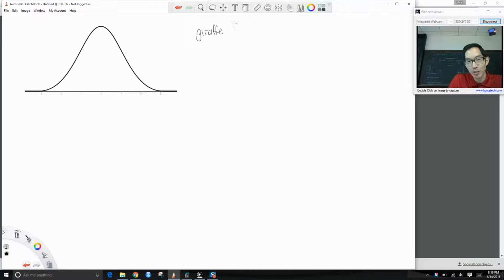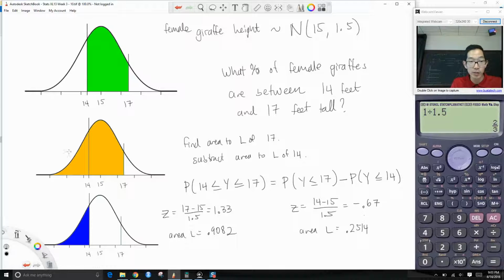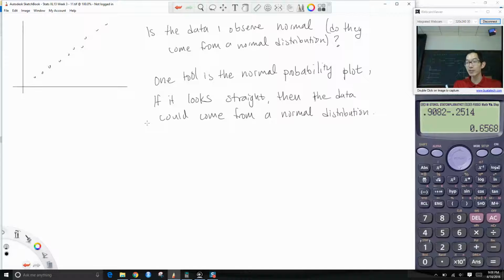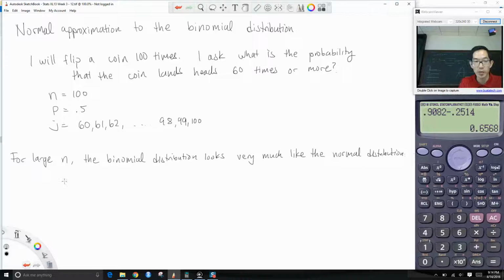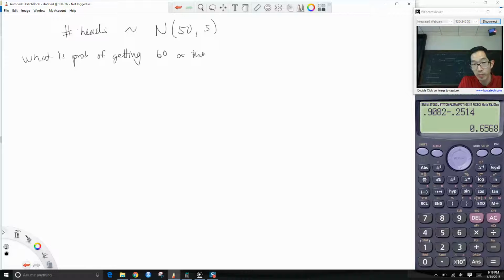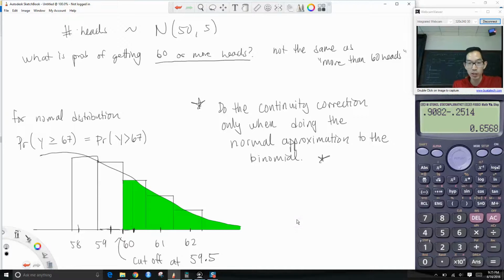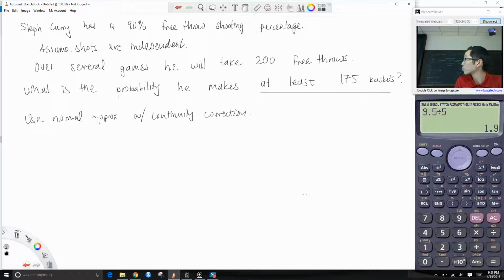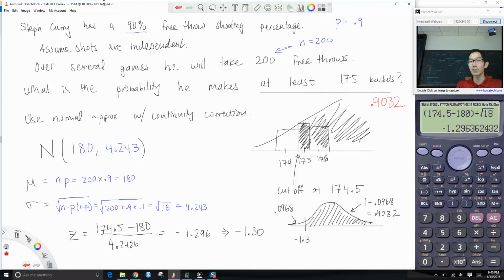4 14 2016 Stats XL13 Part 02